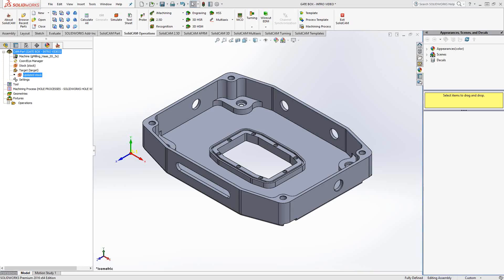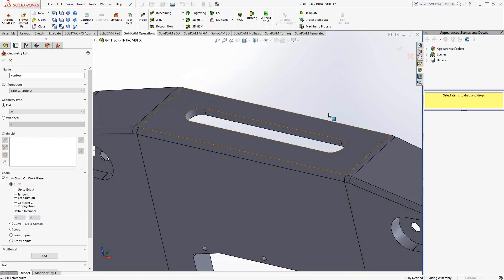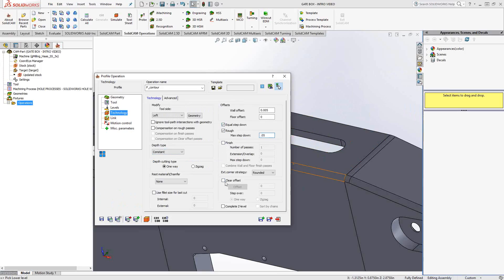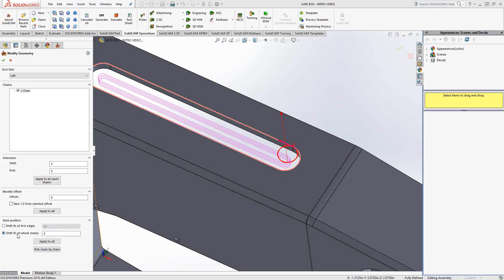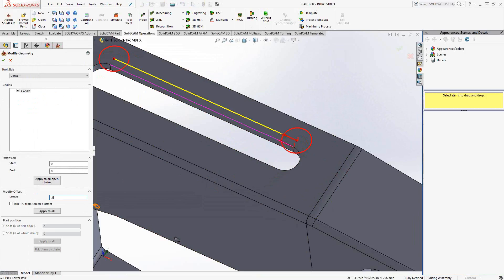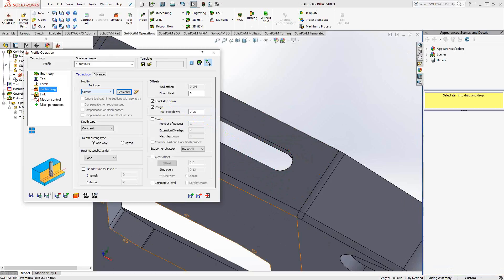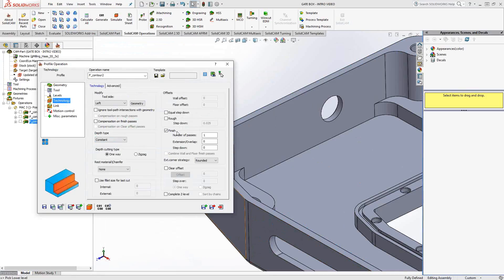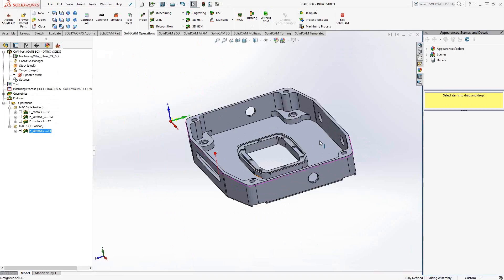SolidCAM - Introductory Video 06 - Profile Toolpath